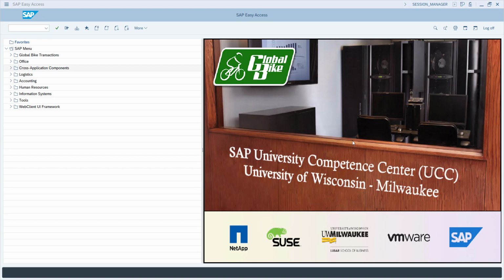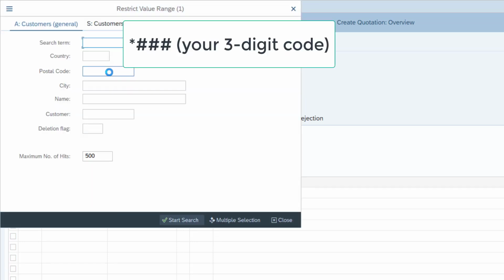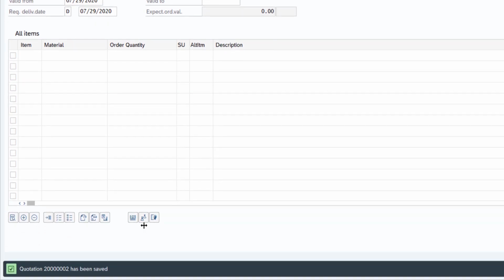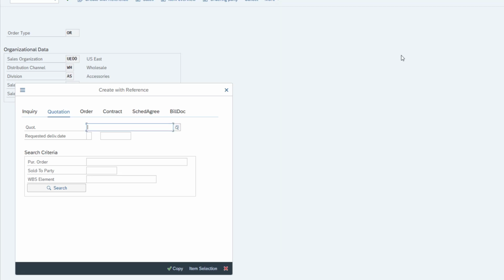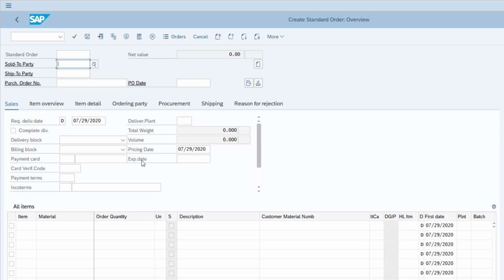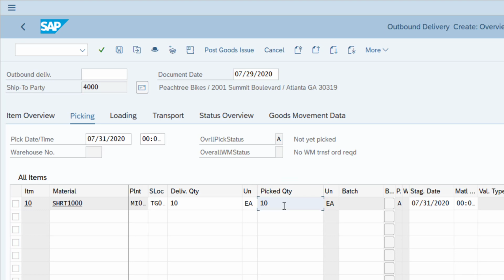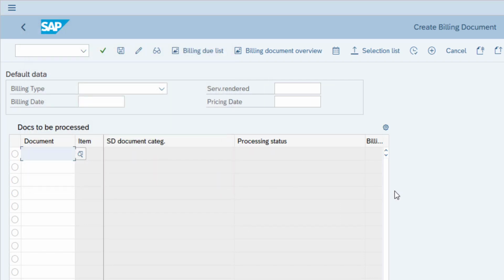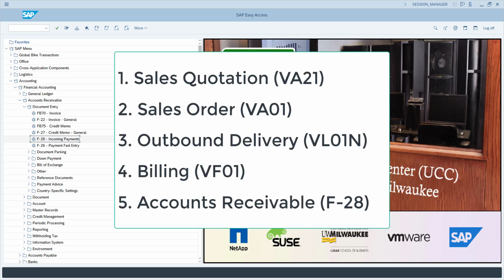Fulfillment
Exploring SAP transaction codes used to sell material to an outside customer.